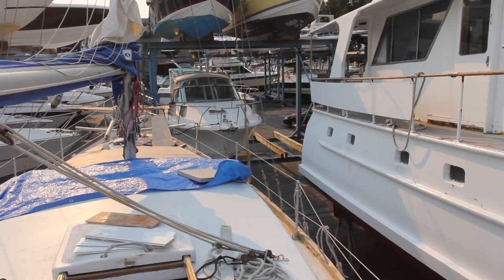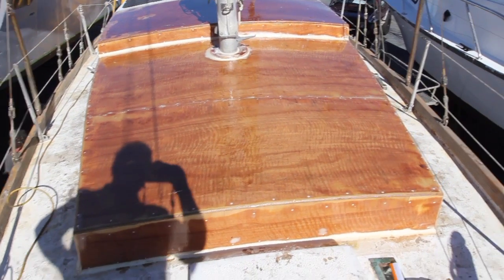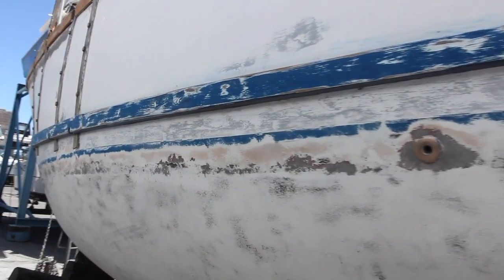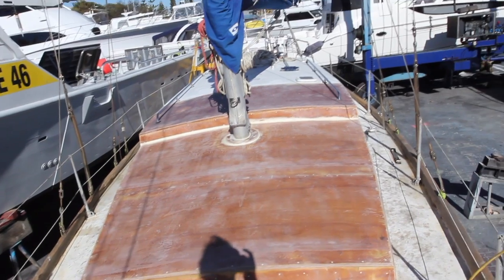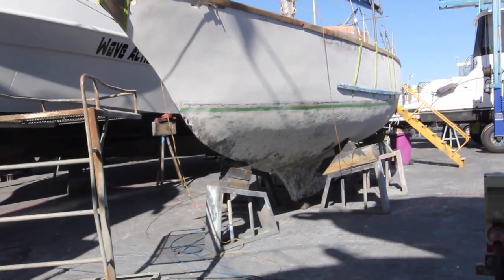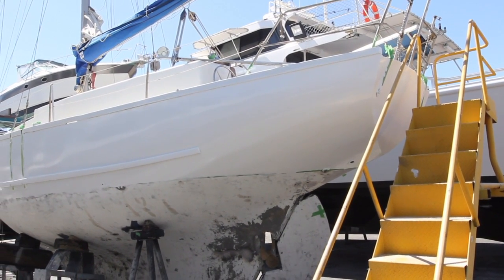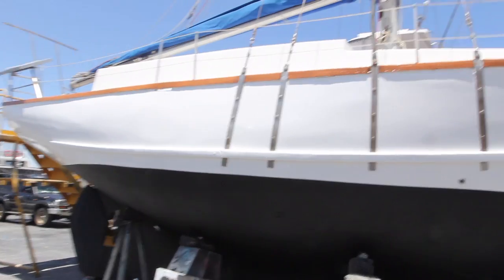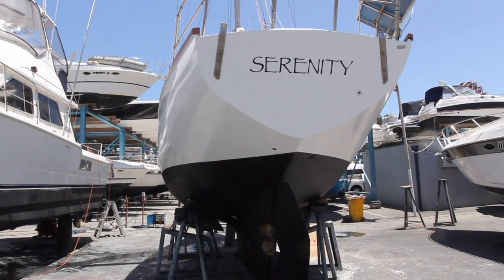S/V SERENITY RENOVATIONS PART 3 NOV.2016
The final video of the out of the water reno's..so after 5 weeks we're back in the water